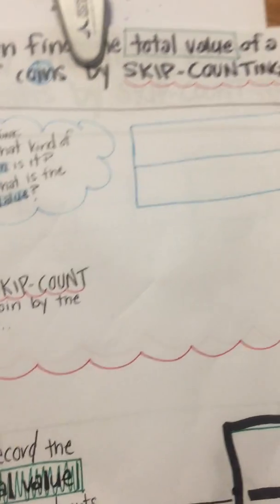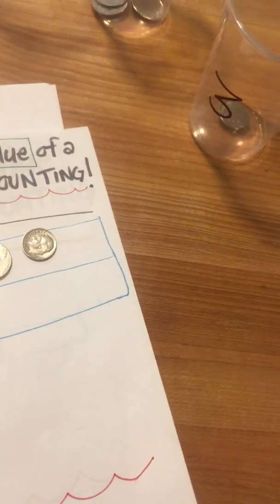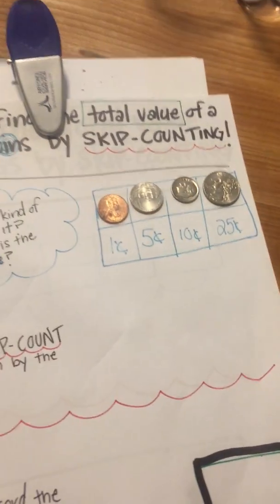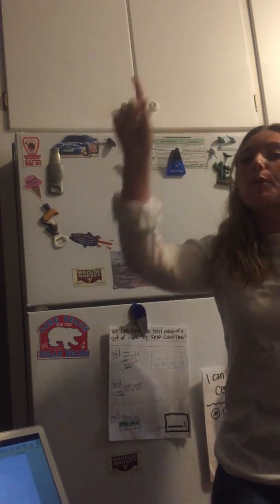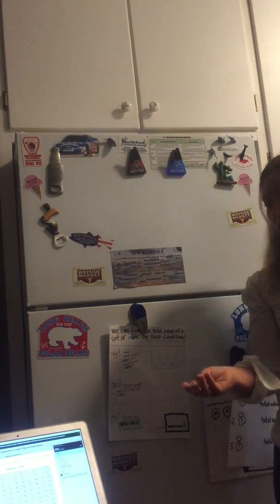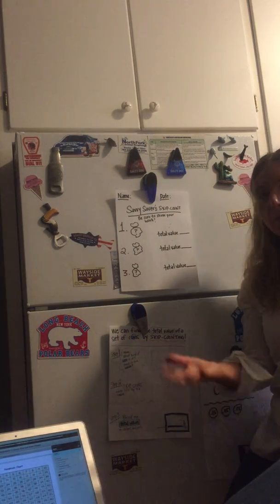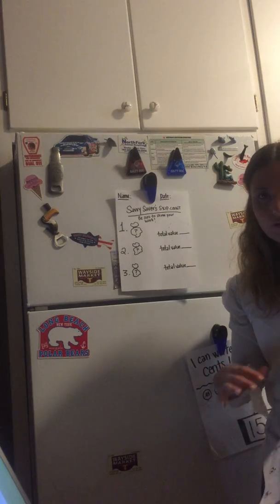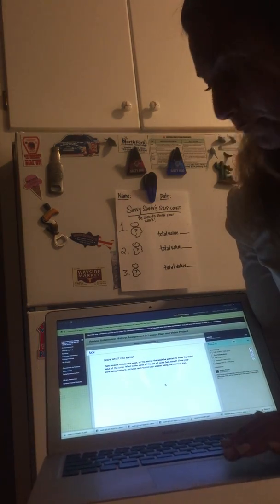Lesson for Selective Mutism : Finding the total value of a set of coins by skip-counting _ 635